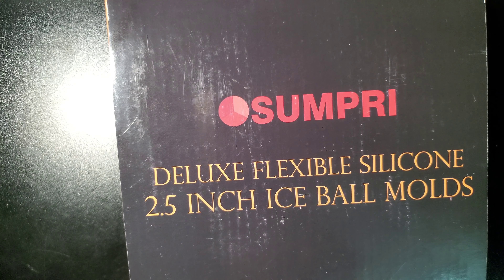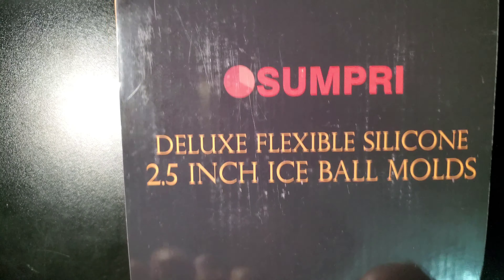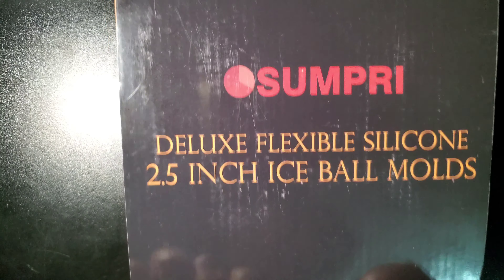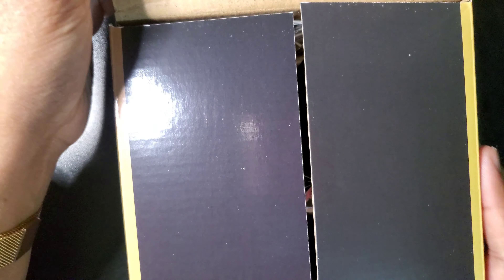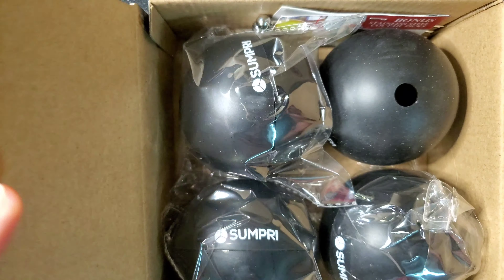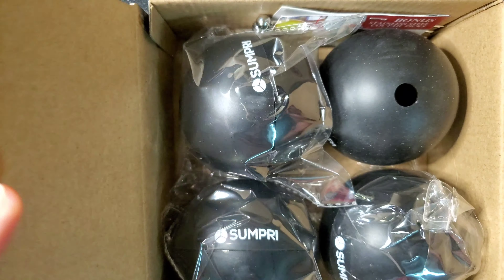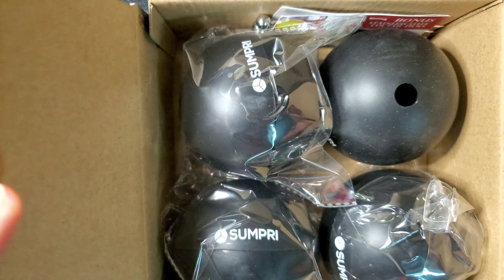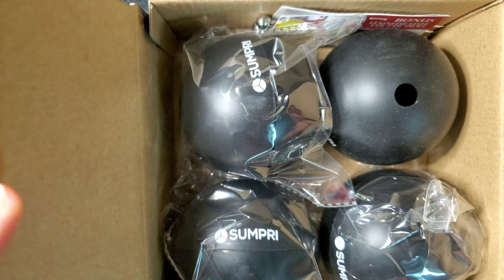Silicone Ice Molds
I 💗 these large sphere ice cubes❄❄

🥃They keep your drinks cold up to TEN TIMES LONGER than plain old cubes;

🥃The large volume allows the ice to melts slower giving you an exquisitely prime chilled beverage without the watery taste.